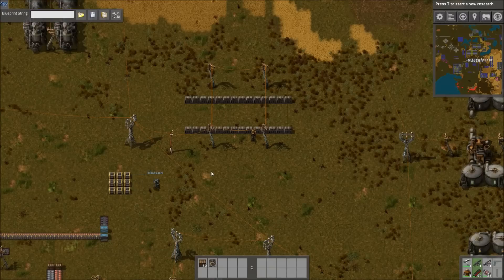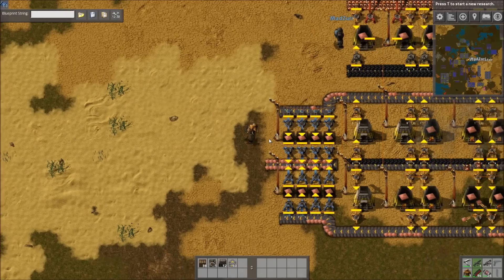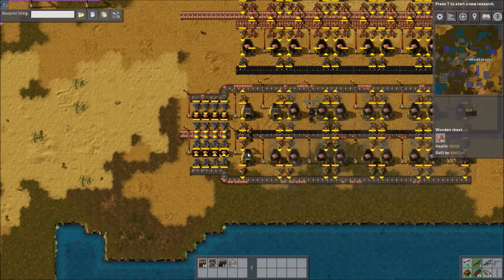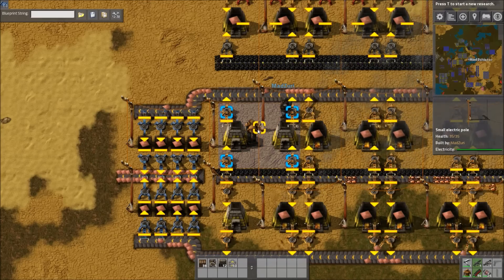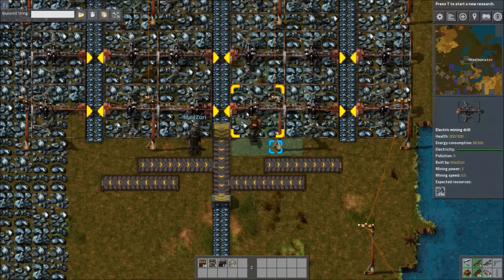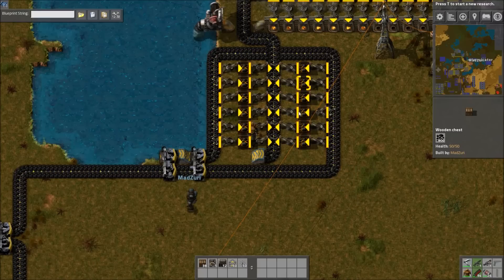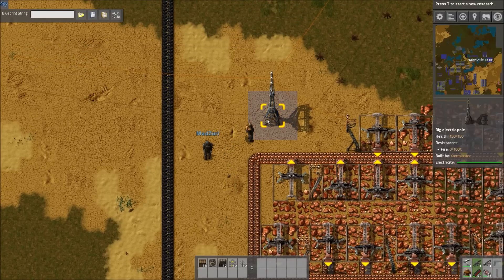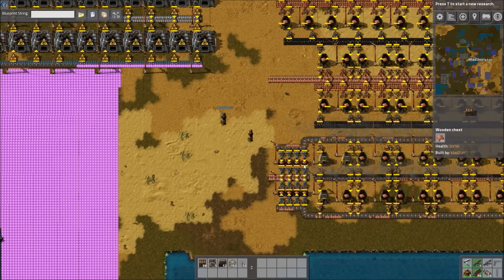Factorio Workshop - Building A Better Factory :: Buffers & Zuri's Mining Setup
In today's episode we go over Buffers and the main disadvantages of using them, as well as some exceptions when they can be good. Also show off a very compact and inherently balanced mining setup from MadZuri.

Factorio Workshop - Building A Better Factory is a series that goes over different builds and designs for Factory that are both good and bad and goes in-depth into the reasons why. Currently it is hosted by Xterminator and Madzuri, but there might be guess appearances in the future.